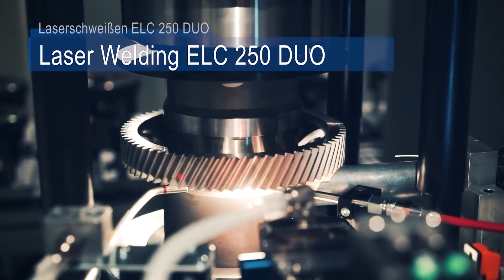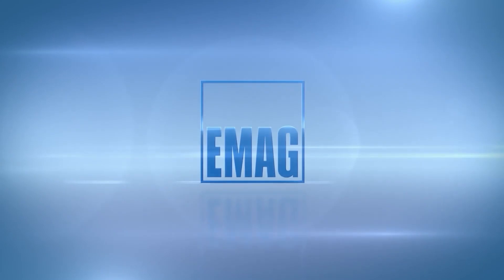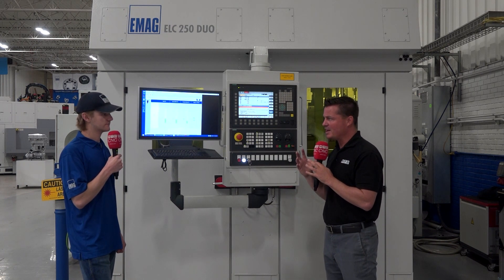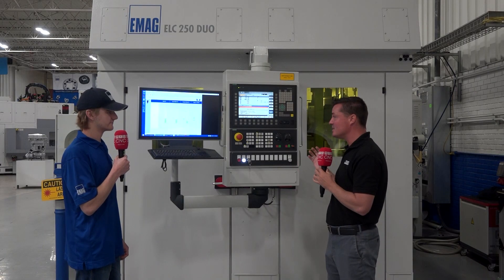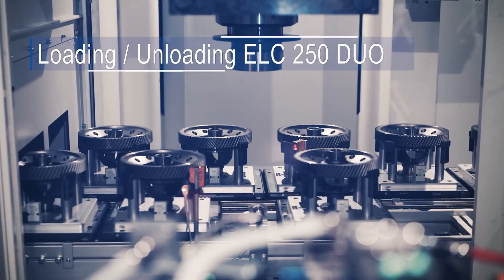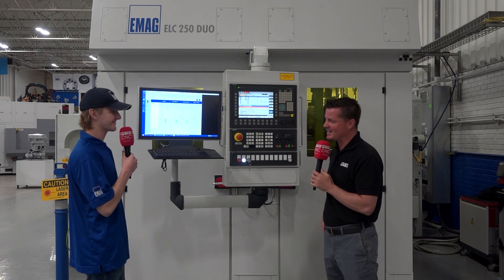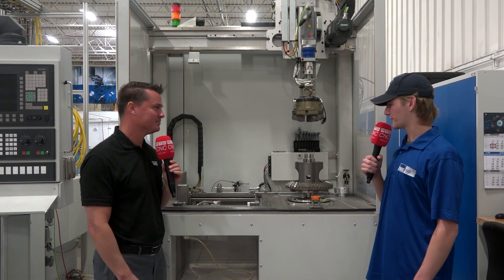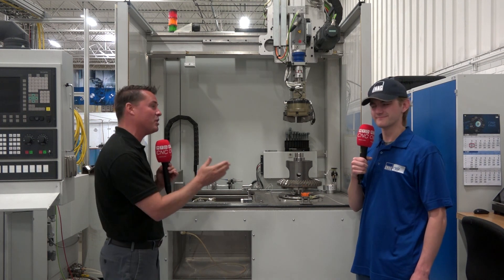Simultaneous Cleaning & Welding in a Single Operation.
MTDCNC's Tony Gunn finds himself with Logan Bartkovich from EMAG discussing the merits of the EMAG ELC 250 DUO Laser Cleaning & Welding Machine. This machine can simultaneously clean and weld parts or if connected to an external cleaning cell can weld two parts at the same time. The benefits of EMAG laser welding are quicker cycle times, greater repeatability and higher quality. With a fully automated conveyer system parts are delivered to the machine, cleaned, welded, measured and ultra sonically tested for defects in the weld. They then come off the other end as a finished part and this can run 24/7. This machine also runs EMAG's Laser Weld Monitoring System which tells you when maintenance is required on the welding head and monitor quality control of the weld. This really is an end to end total solution from EMAG.